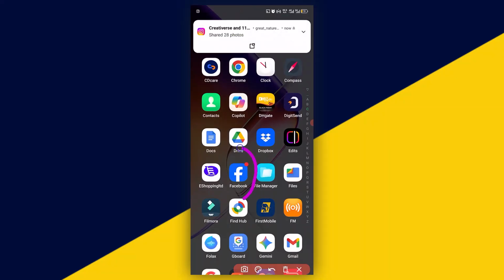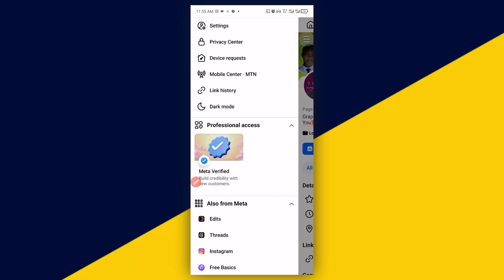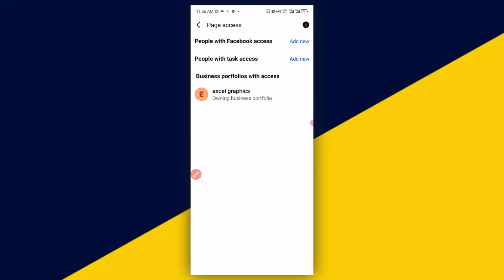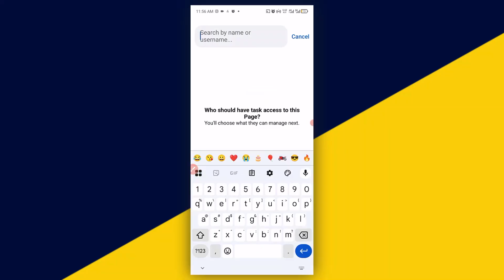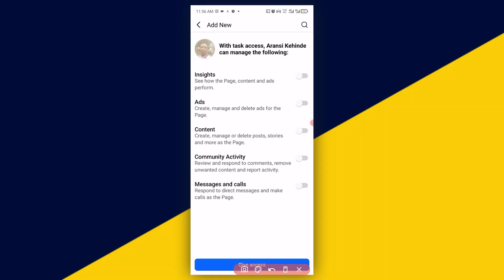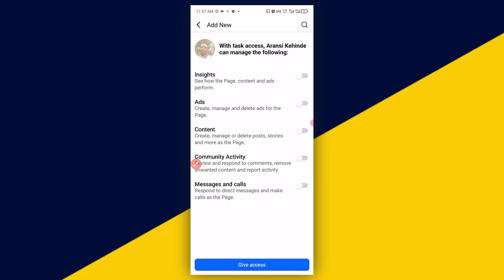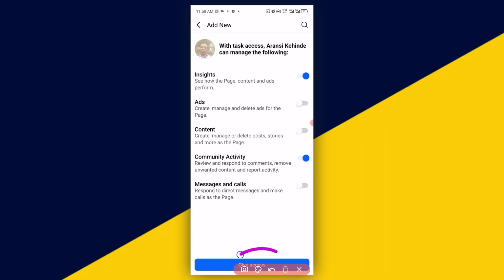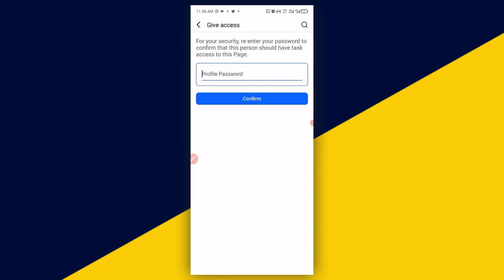How to Add Page Manager on Facebook